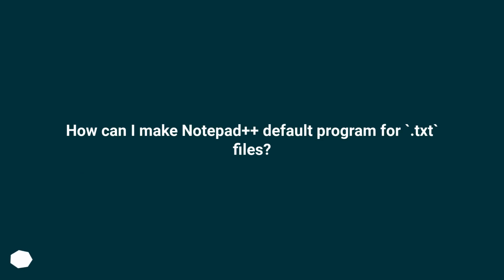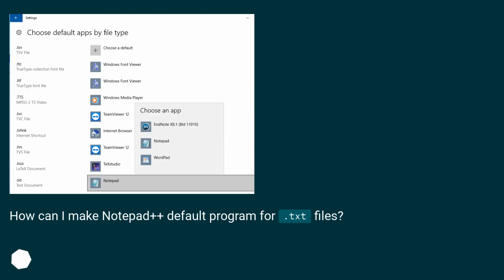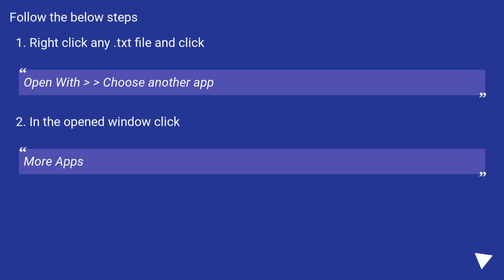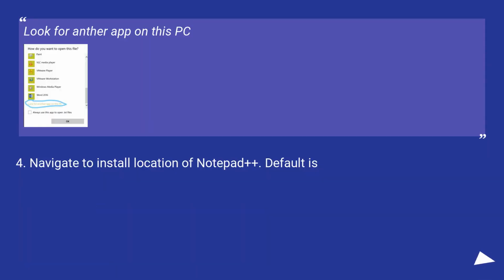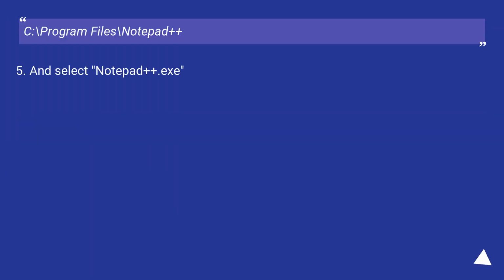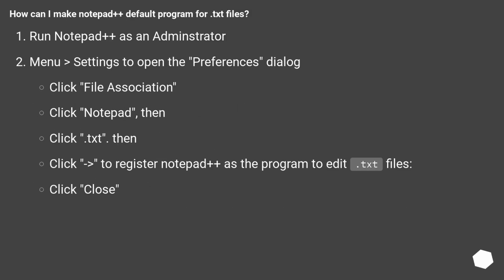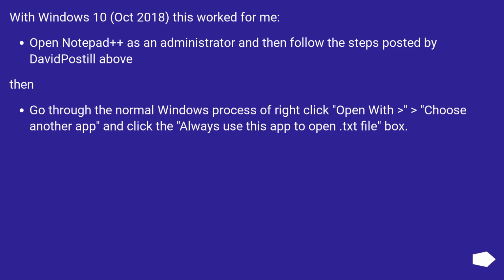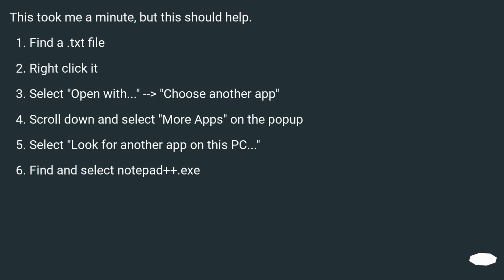How can I make Notepad++ default program for `.txt` files?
Chapters
00:00 Question
00:45 Accepted answer (Score 32)
01:54 Answer 2 (Score 40)
02:50 Answer 3 (Score 25)
03:27 Answer 4 (Score 5)
04:02 Thank you